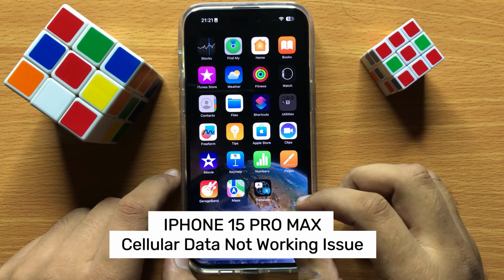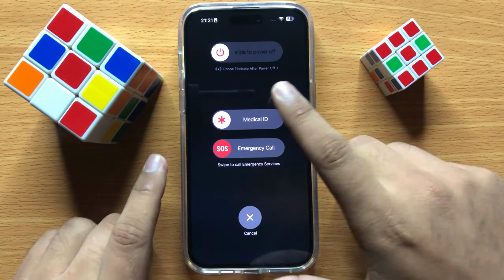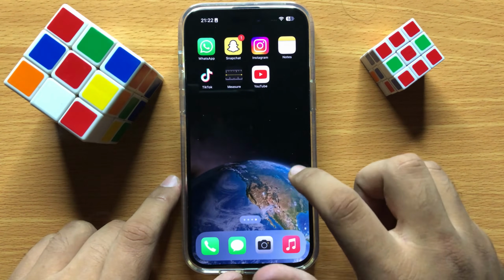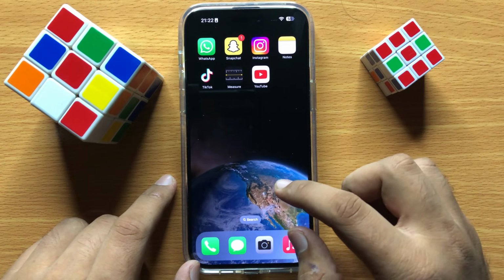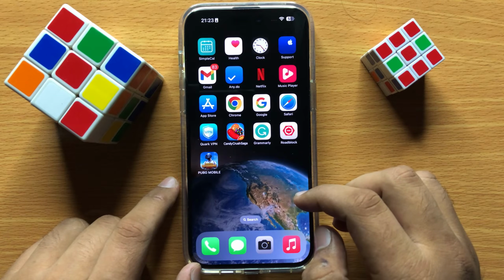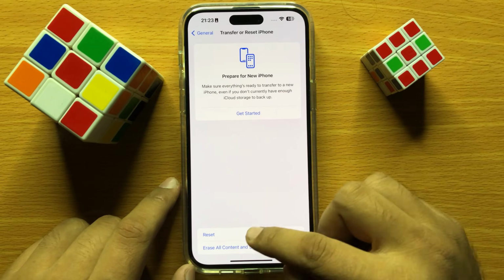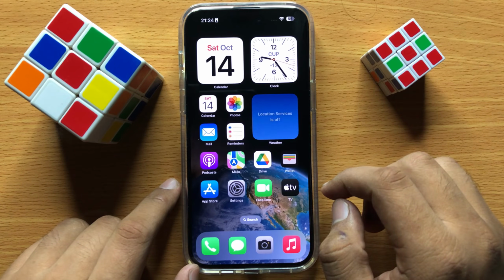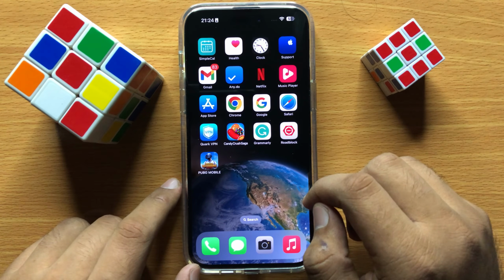How to Fix Cellular Data Not Working Problem iphone 15 Pro Max || Mobile data not working